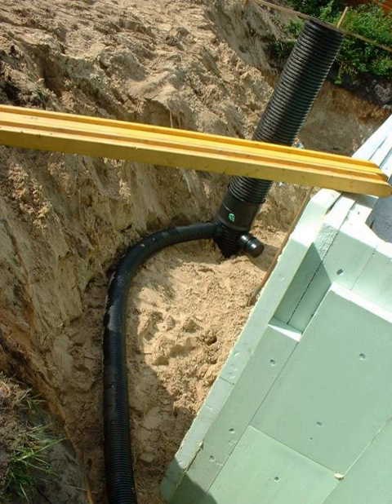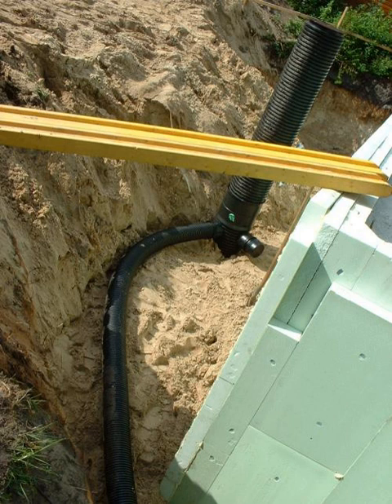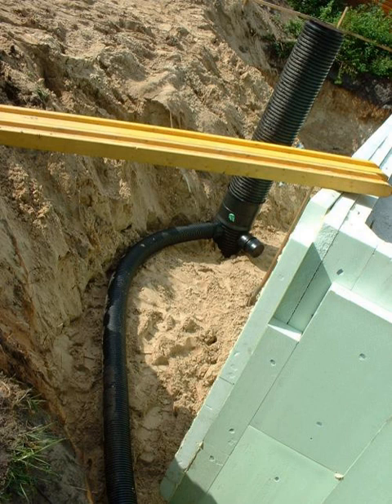Earth tubes | Wikipedia audio article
00:02:14 1 Design
00:07:17 1.1 Thermal Labyrinths
00:08:07 2 Safety
00:11:53 3 Effectiveness
00:16:42 4 Environmental impact
00:17:25 5 Water to earth
00:18:32 6 See also

- Socrates

SUMMARY
A ground-coupled heat exchanger is an underground heat exchanger that can capture heat from and/or dissipate heat to the ground. They use the Earth's near constant subterranean temperature to warm or cool air or other fluids for residential, agricultural or industrial uses. If building air is blown through the heat exchanger for heat recovery ventilation, they are called earth tubes (also termed earth cooling tubes, earth warming tubes, earth-air heat exchangers (EAHE or EAHX), air-to-soil heat exchanger, earth channels, earth canals, earth-air tunnel systems, ground tube heat exchanger, hypocausts, subsoil heat exchangers, thermal labyrinths, underground air pipes, and others.
Earth tubes are often a viable and economical alternative or supplement to conventional central heating or air conditioning systems since there are no compressors, chemicals or burners and only blowers are required to move the air. These are used for either partial or full cooling and/or heating of facility ventilation air. Their use can help buildings meet Passive House standards or LEED certification.
Earth-air heat exchangers have been used in agricultural facilities (animal buildings) and horticultural facilities (greenhouses) in the United States of America over the past several decades and have been used in conjunction with solar chimneys in hot arid areas for thousands of years, probably beginning in the Persian Empire. Implementation of these systems in Austria, Denmark, Germany, and India has become fairly common since the mid-1990s, and is slowly being adopted in North America.
Ground-coupled heat exchanger may also use water or antifreeze as a heat transfer fluid, often in conjunction with a geothermal heat pump. See, for example downhole heat exchangers. The rest of this article deals primarily with earth-air heat exchangers or earth tubes.